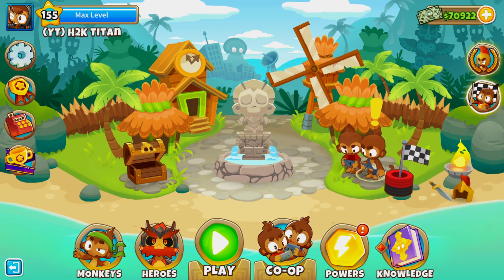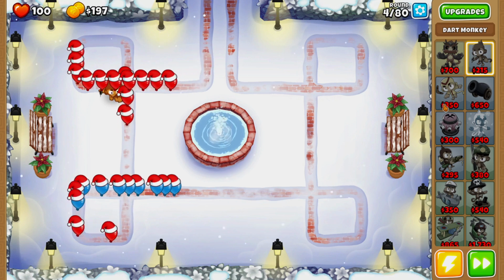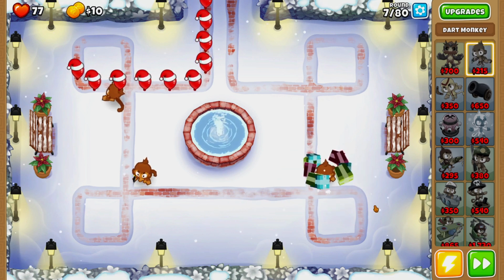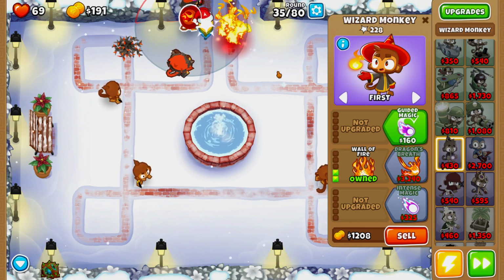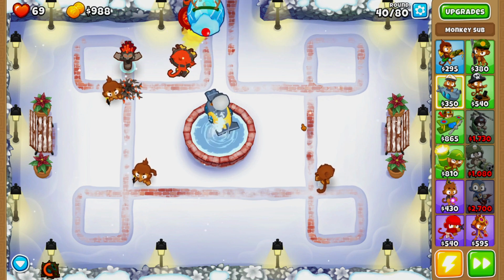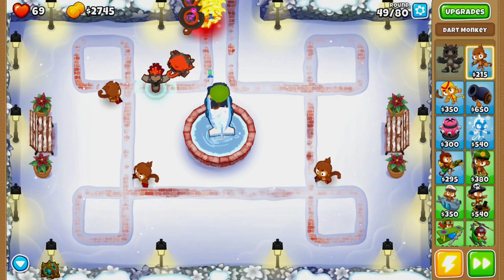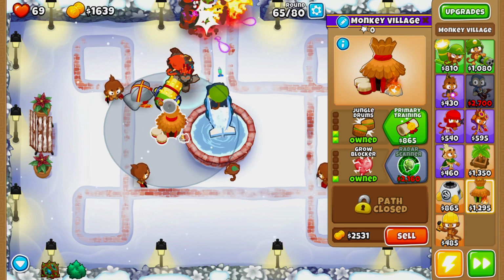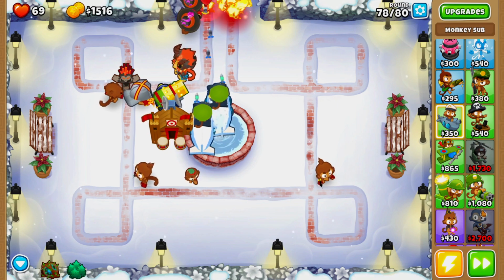Bloons TD 6: Winter Park Half Cash (No Monkey Knowledge)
What's going on doods in today's video I will be showing you a easy half cash guide for winter park. for this bloons td 6 half cash guide I will be using no monkey knowledge so no matter what level you are you will be able to use this guide. Thank you very much for watching and I hope you enjoyed.